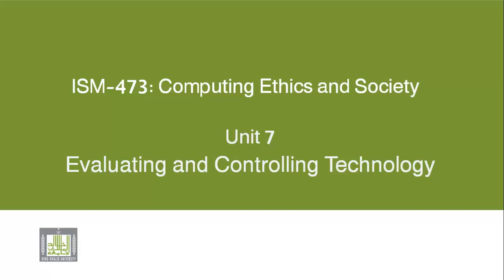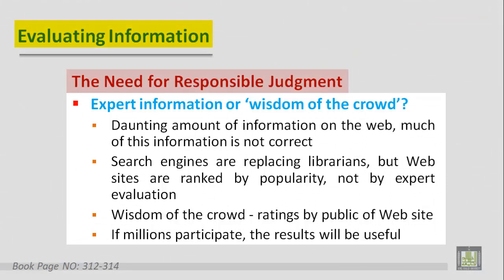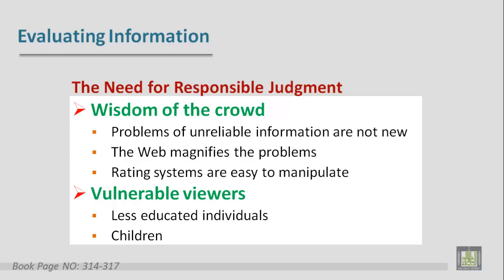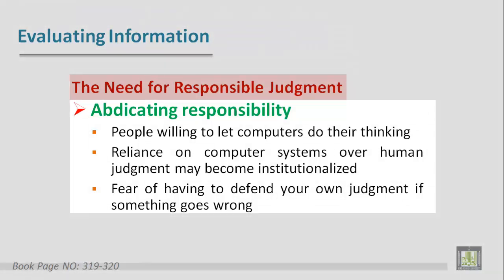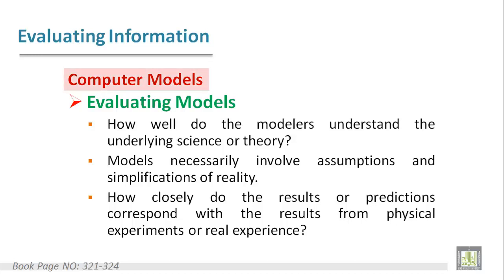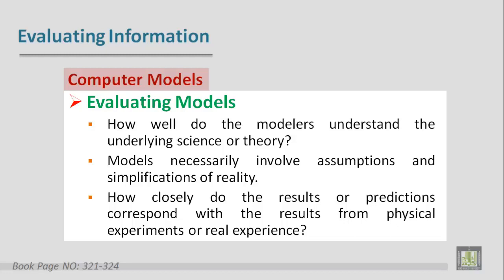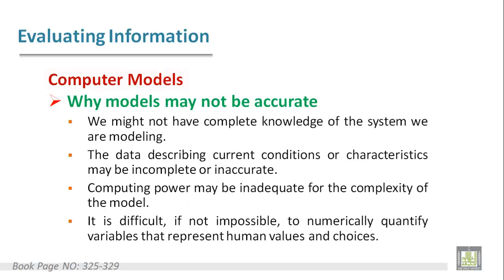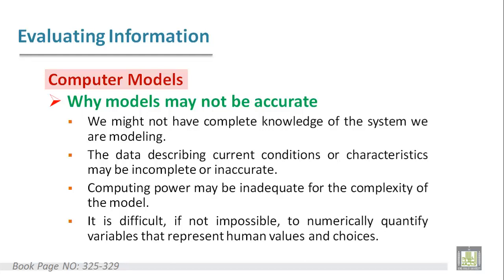Computing Ethics & Society - Lecture 19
Evaluating and Controlling Technology
- Evaluating Information